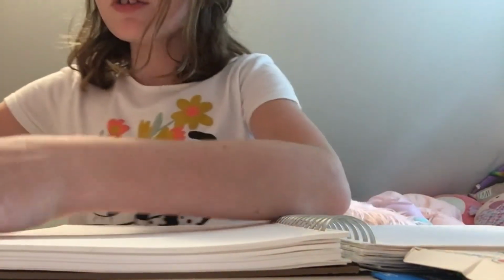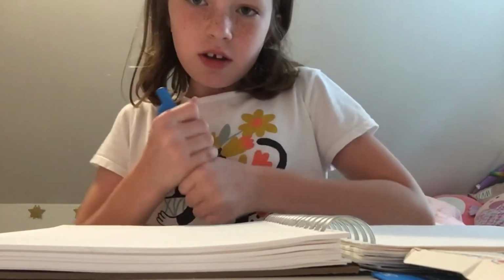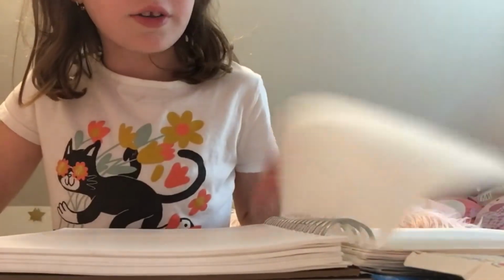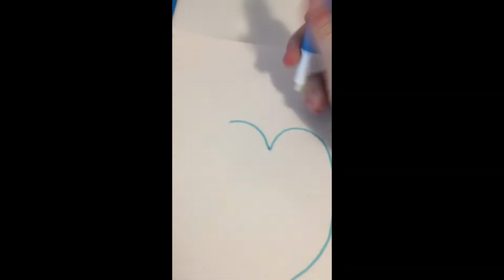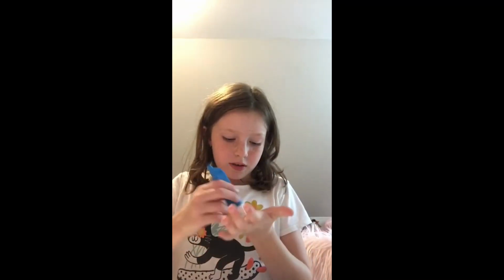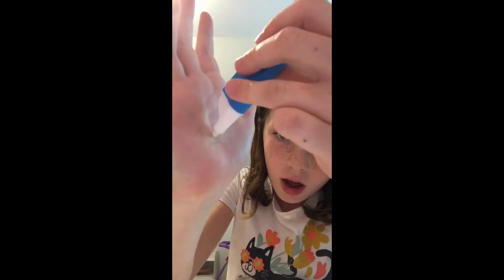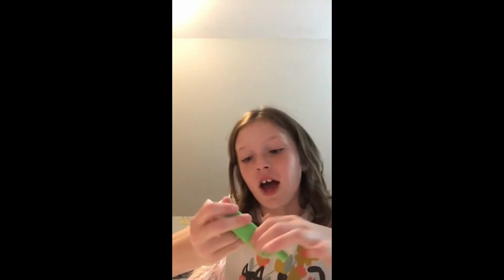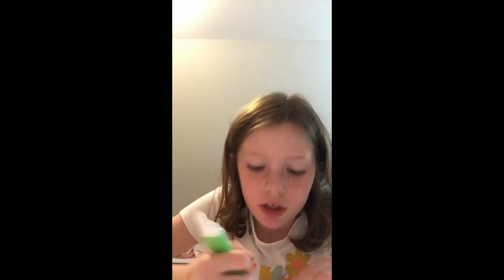Trying Erasable Markers With Elisa Maria!! 🖍